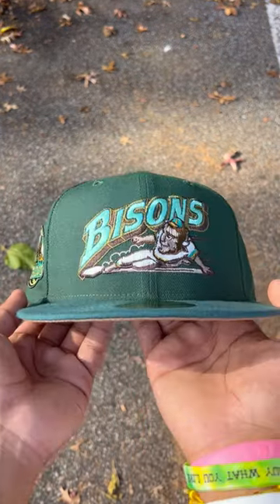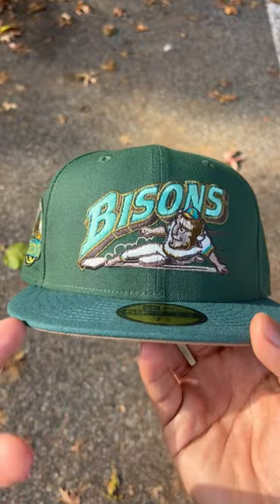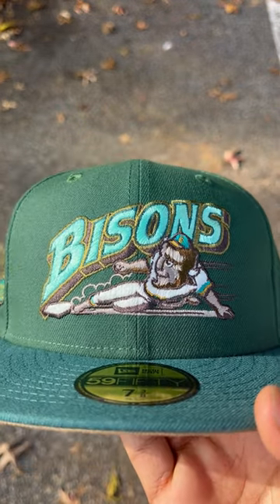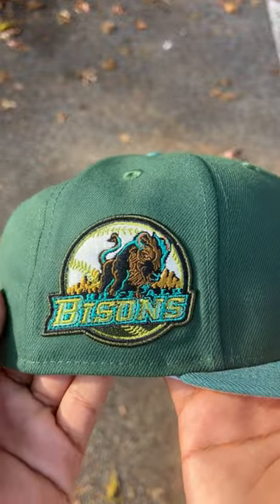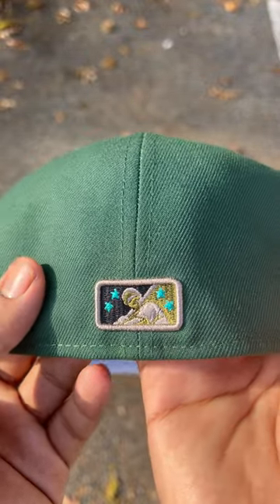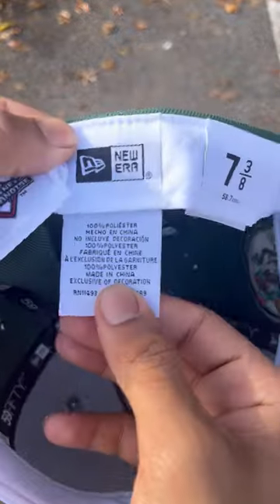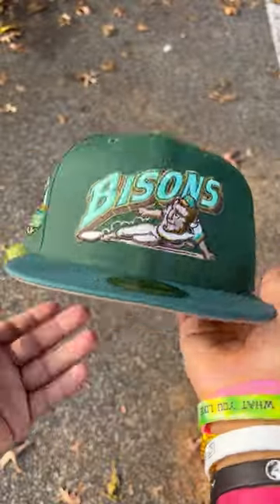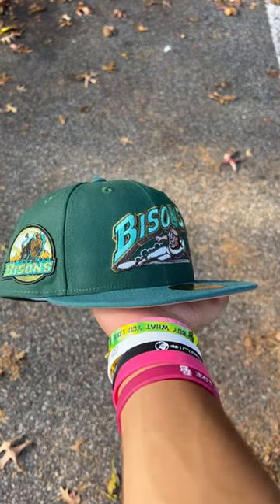BUFFALO BISONS HOMETOWN COLLECTION New Era 59Fifty Fitted Hat🐃